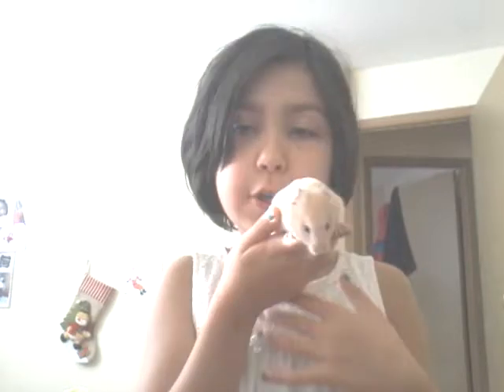Dwarf hamster v s Syrian hamsterr